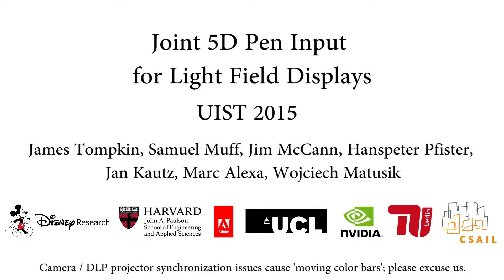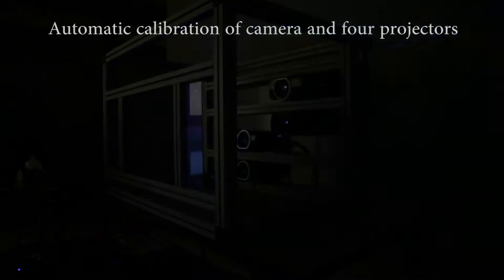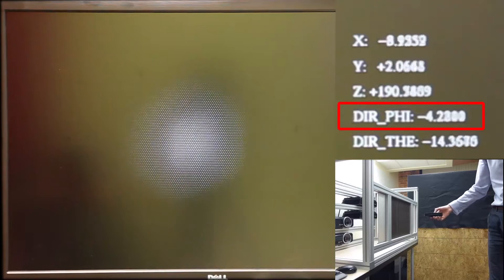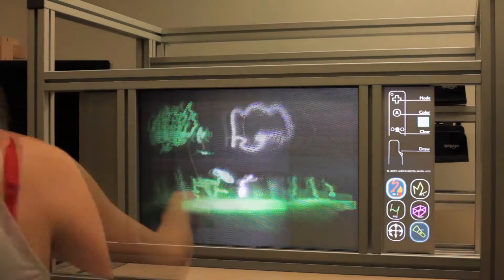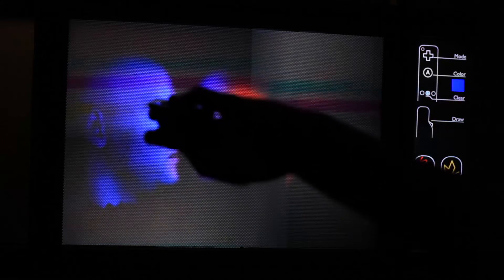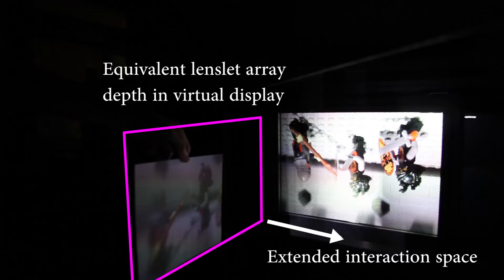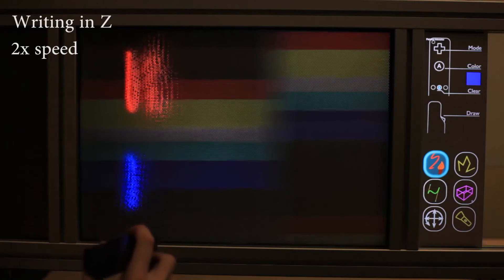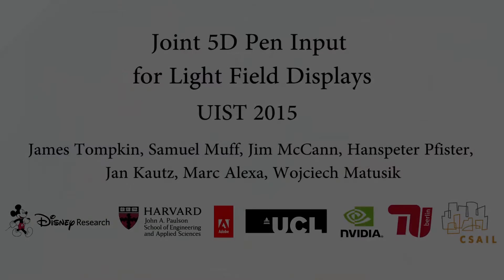Light Field Painting - Joint 5D Pen Input for Light Field Displays [UIST 2015]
With Samuel Muff, Jim McCann, Hanspeter Pﬁster, Jan Kautz, Marc Alexa, and Wojciech Matusik.

Light ﬁeld displays allow viewers to see view-dependent 3D content as if looking through a window; however, existing work on light ﬁeld display interaction is limited. Yet, they have the potential to parallel 2D pen and touch screen systems which present a joint input and display surface for natural interaction. We propose a 4D display and interaction space using a dual-purpose lenslet array, which combines light ﬁeld display and light ﬁeld pen sensing, and allows us to estimate the 3D position and 2D orientation of the pen. This method is simple and fast (150 Hz), with position accuracy of 2–3 mm and precision of 0.2–0.6 mm from 0–350 mm away from the lenslet array, and orientation accuracy of 2 degrees and precision of 0.2–0.3 degrees within 50 degrees. Further, we 3D print the lenslet array with embedded bafﬂes to reduce out-of-bounds cross-talk, and use an optical relay to allow interaction behind the focal plane. We demonstrate our joint display/sensing system with interactive light ﬁeld painting.